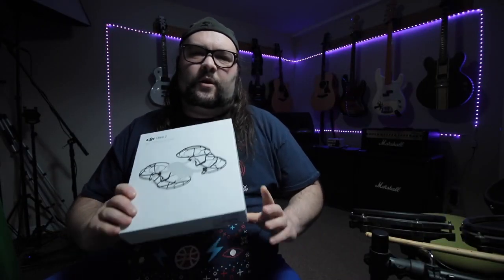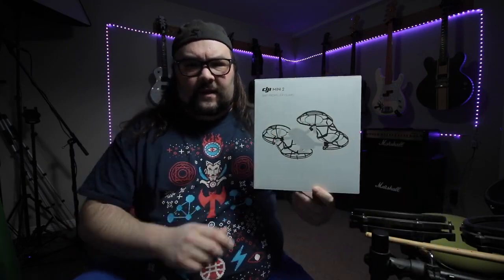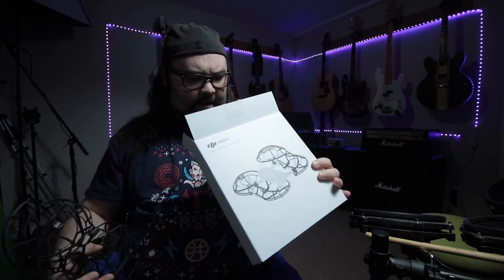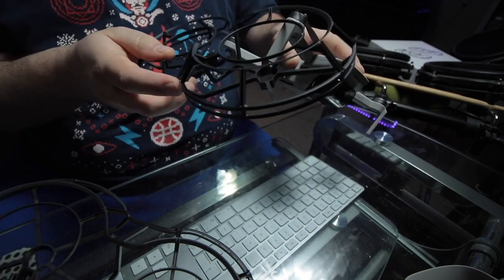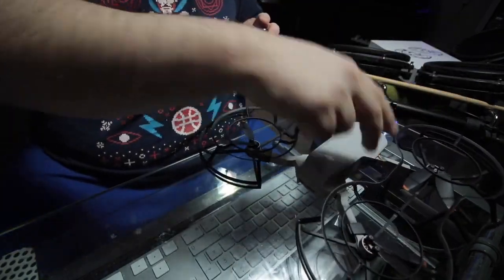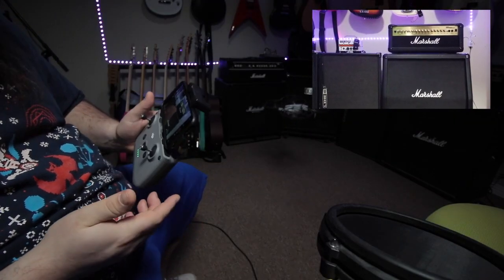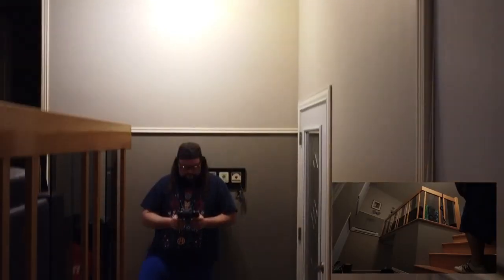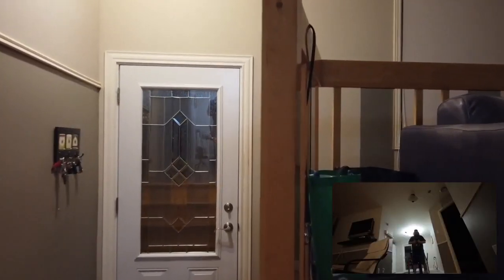ARCHIVE 61 - Trying out DJI Mini 2 Prop Guards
Note to the police: flying a drone in my city is now illegal but it was legal when this was filmed. Also I'm pretty sure indoor flying is still legal so...

THIS IS AN ARCHIVED VIDEO ORIGINALLY UPLOADED TO THE MAIN JEFF MANSEAU CHANNEL.